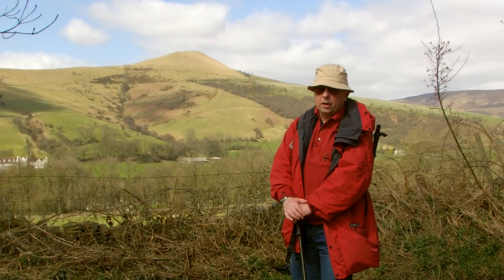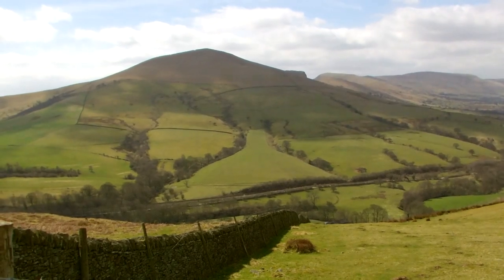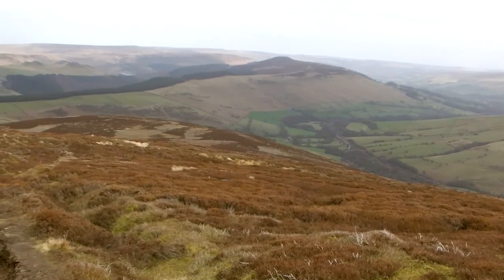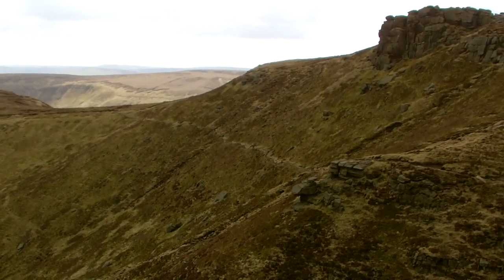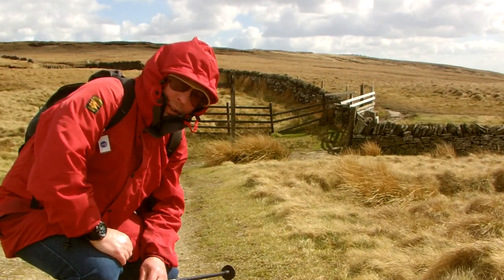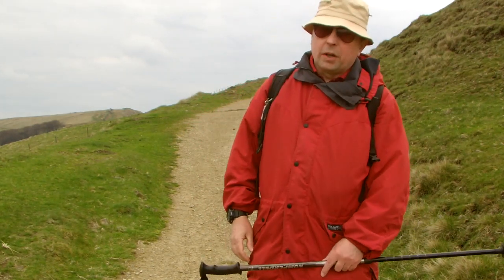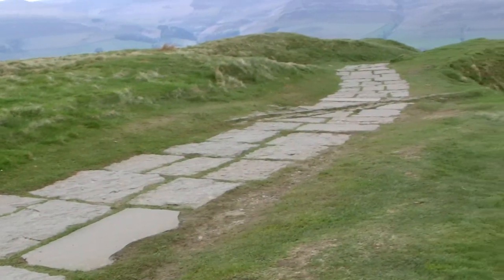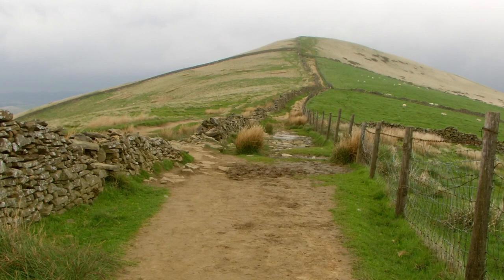A Walk Around the Top of Edale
I've walked round Edale since I was eight years old.  It's one of the better places in the Peak District for walking or cycling or any other leisure pursuit.  This short film is all about walking round the top of Edale.  Some great scenery shots and a simple guide to how to do the whole thing in a single day. Have a look at Google maps for more info.  .